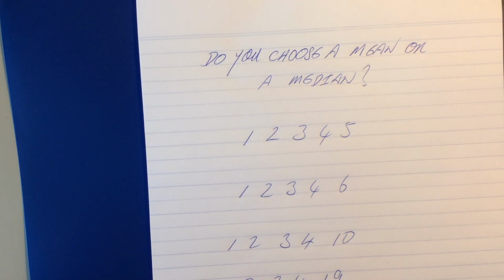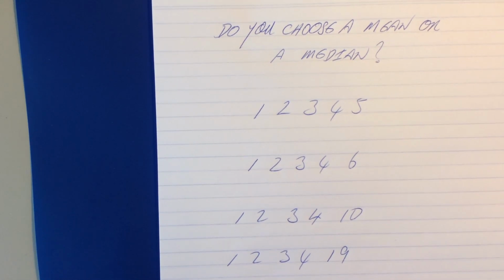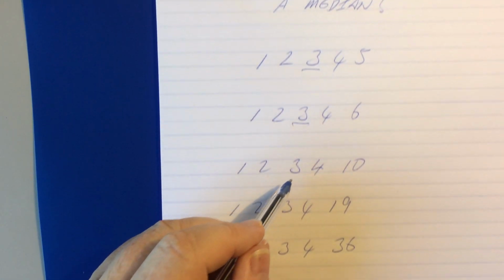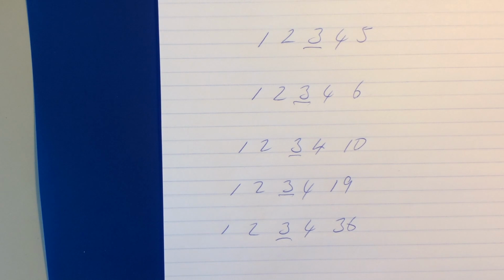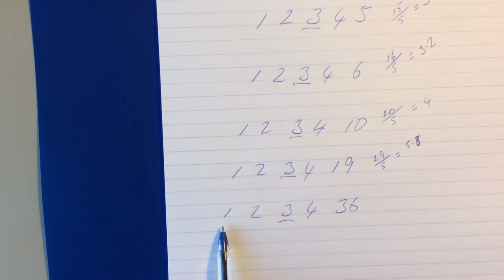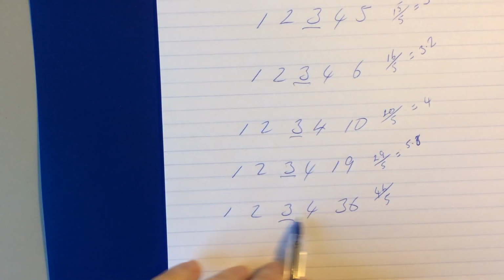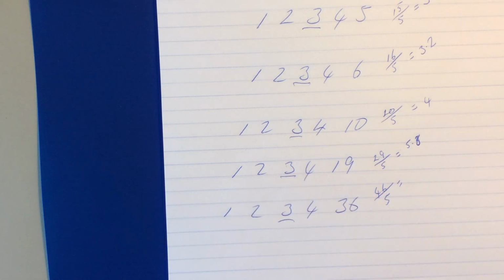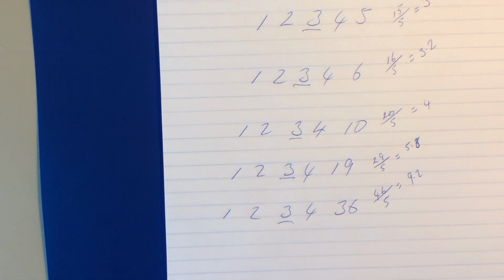Do you choose a mean or a median?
Means can sometimes give a false impression of a data set. They are influenced by skewing.